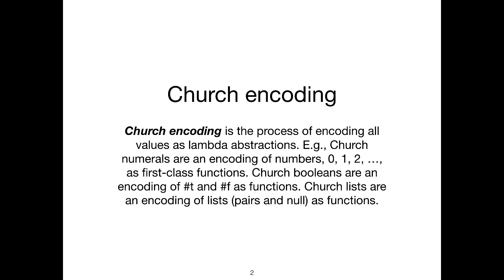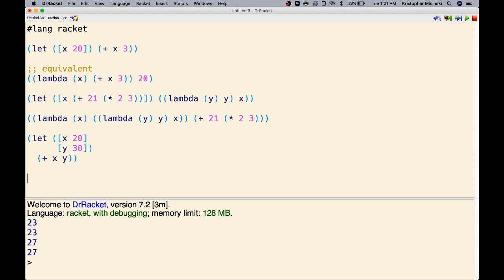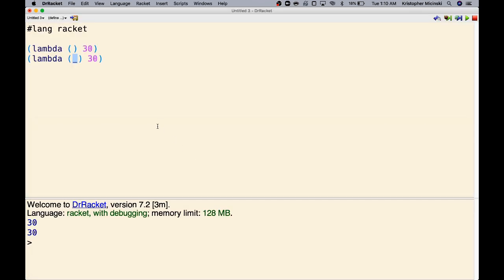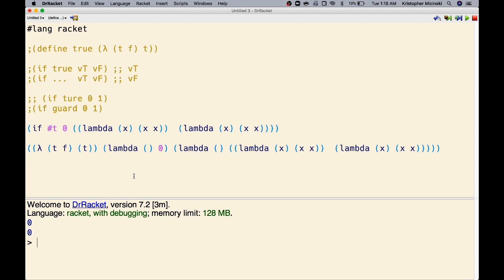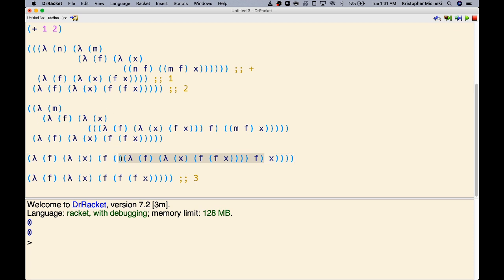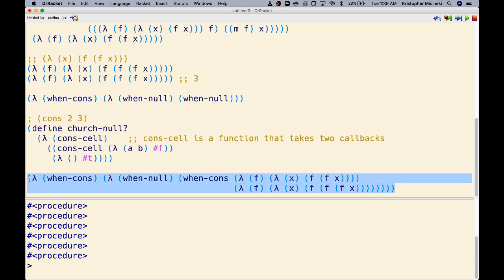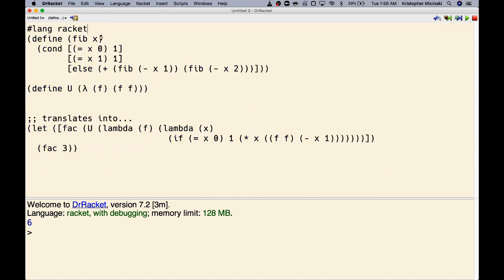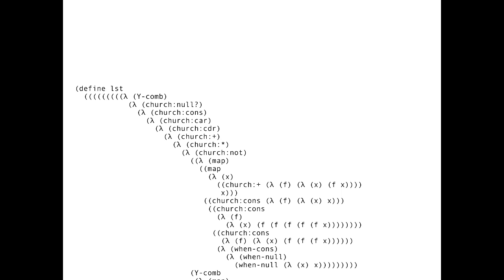Church Encoding: Programming in the Lambda Calculus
This lecture covers a translation of a significant subset of Scheme down to just three forms: lambdas, variables, and applications. With just these forms (the lambda calculus), you can build all of computation! Special thanks to Thomas Gilray who helped make the slides.